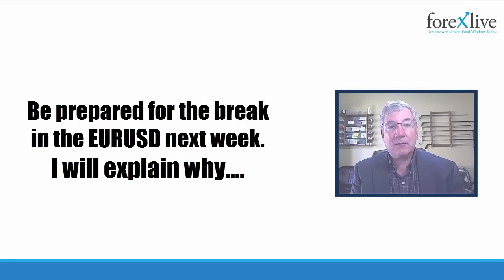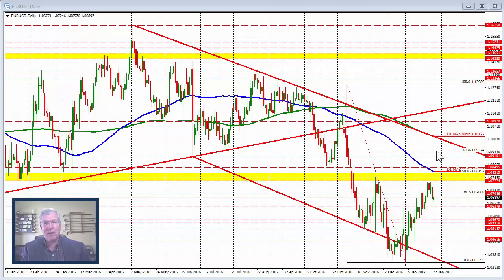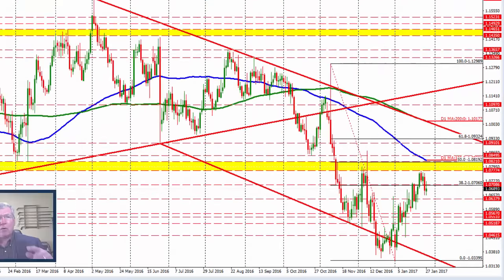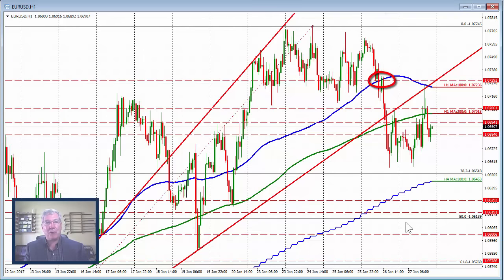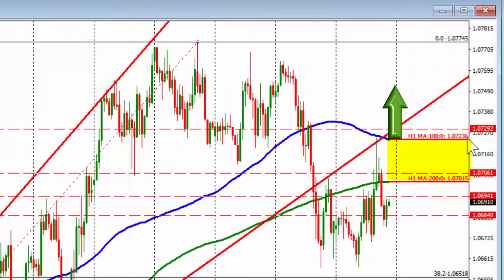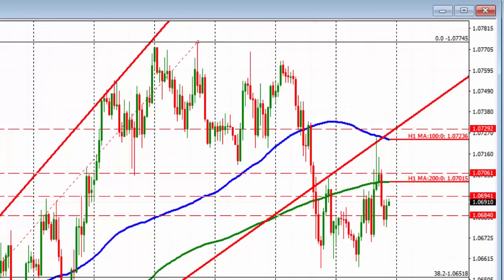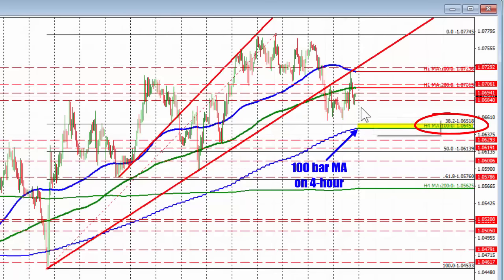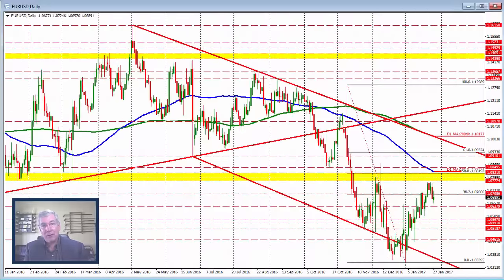Plan the trade: A technical look at the EURUSD for the trading week ahead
Non- trending transitions to trending

The EURUSD traded in a 117 pip range in the last week.  That represents the most narrow trading week going back to December 21, 2014.

When ranges are narrow, the market is unsure of the direction it wants to go.  That will logjam is eventually broken - one way or the other.

In this video, Greg Michalowski, Director of Client Education for Forexlive, breaks down the key levels that will give a bullish or bearish bias clue and the targets we might expect on a break away.